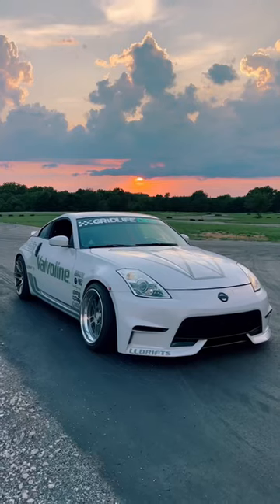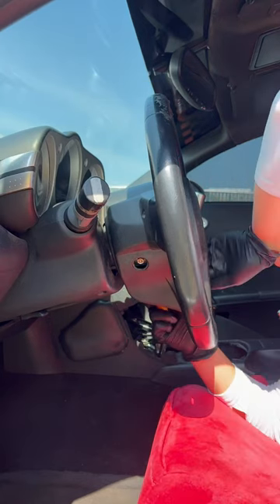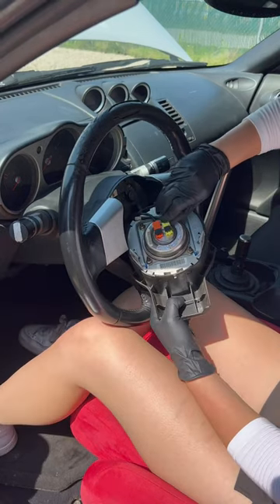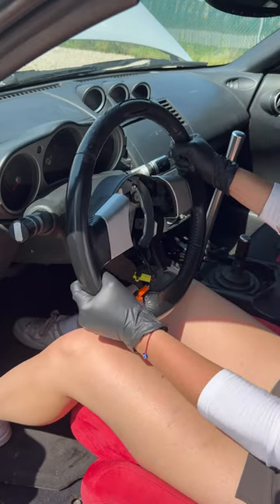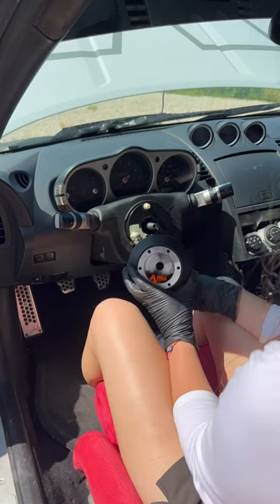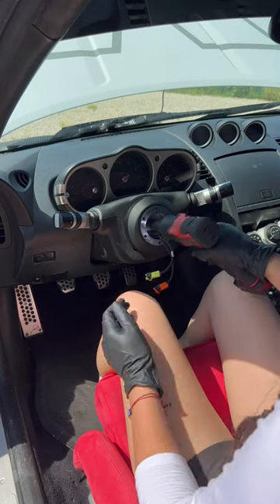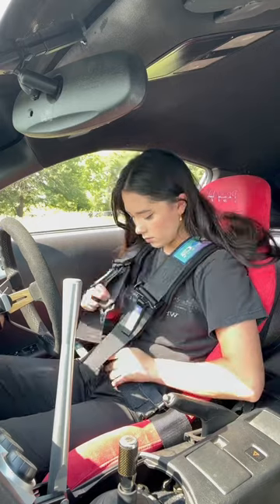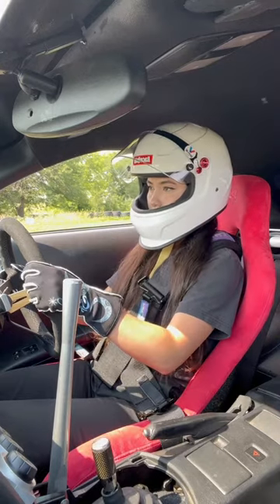New steering wheel for the 350Z✔️